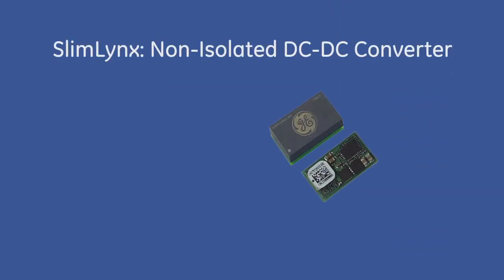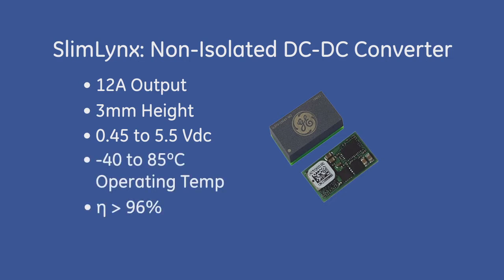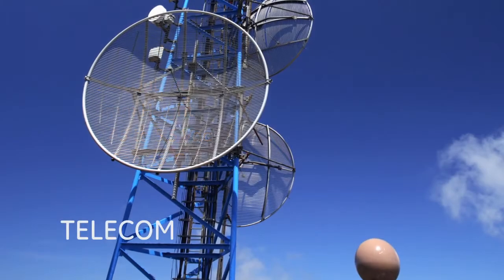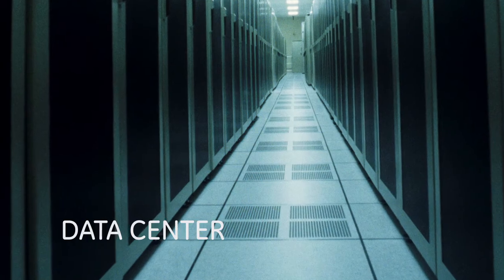GE SlimLynx Non-Isolated DC-DC Converters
Learn about the features of GE Critical Power's newest DC-DC Converter for your Board Mounted Power solutions